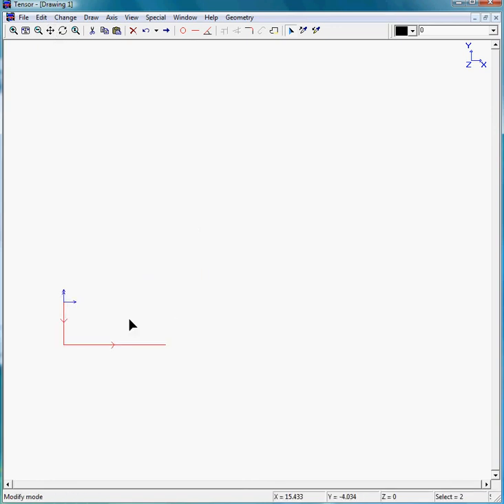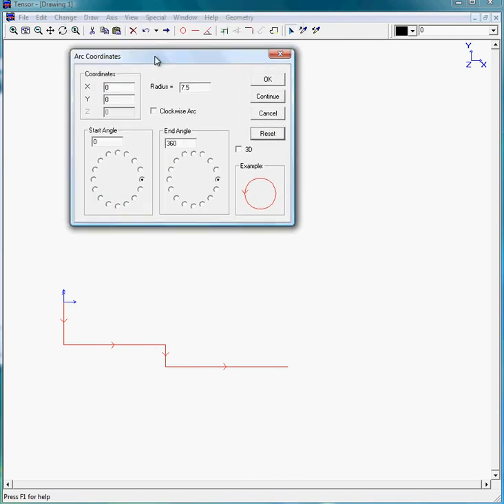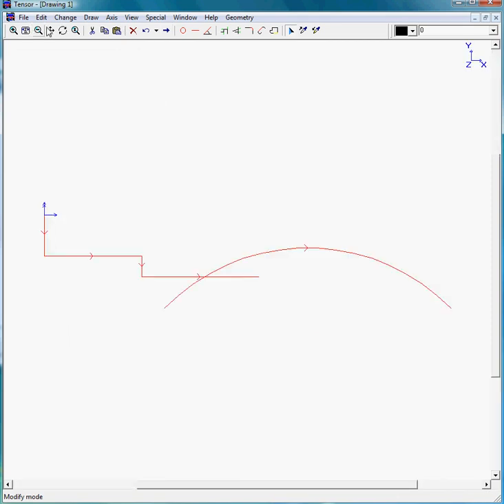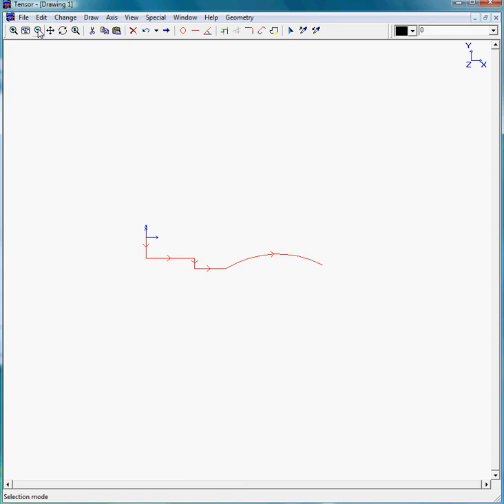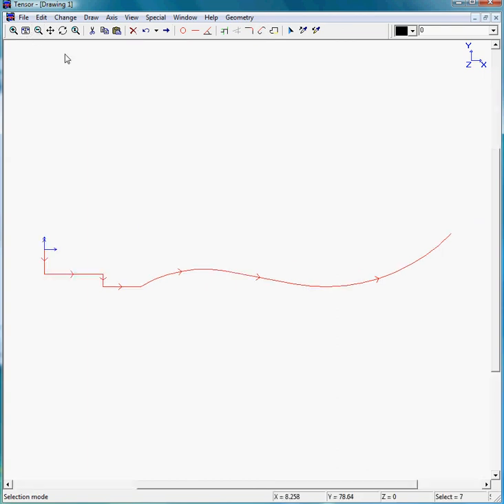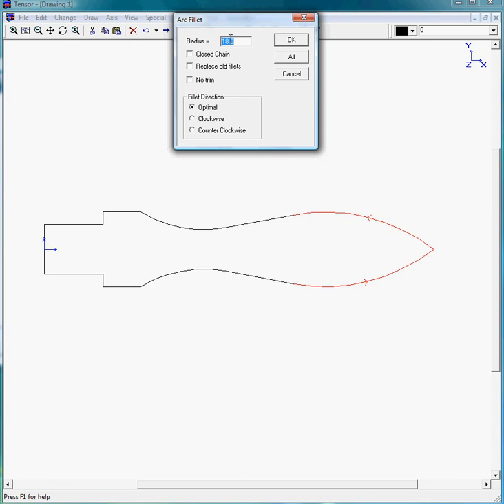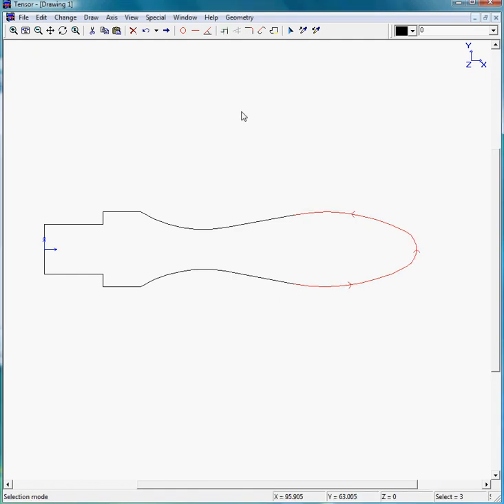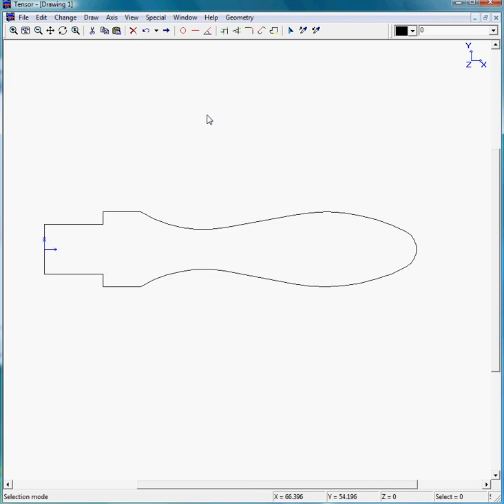2D CAD software easy in use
Easy in use 2D 2.5D CAD program to make professional mechanical drawings. Import and export of DXF and Iges. Perfect for technical documentation.